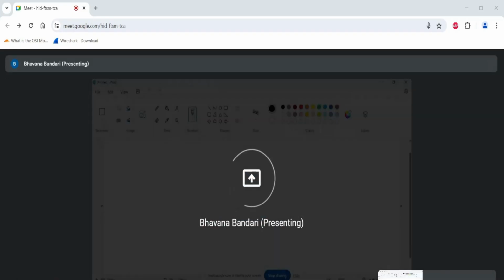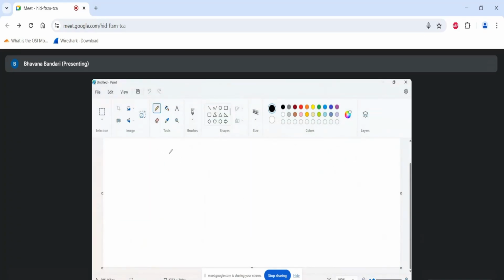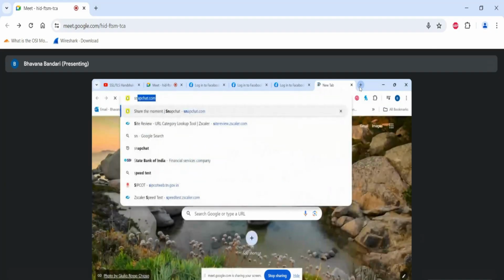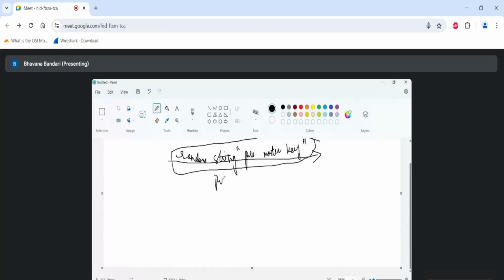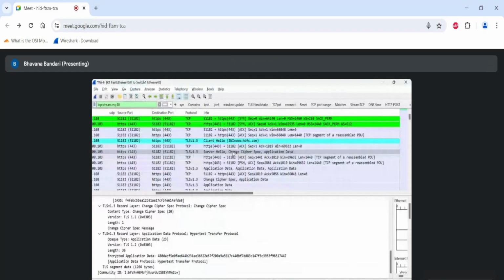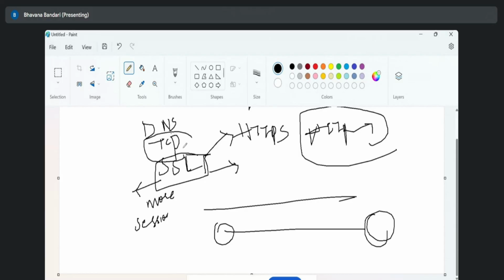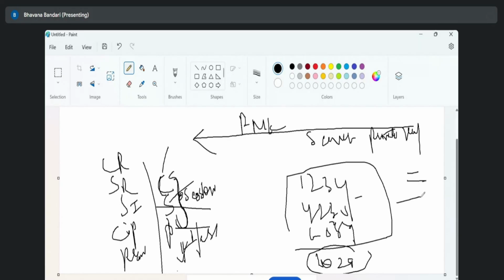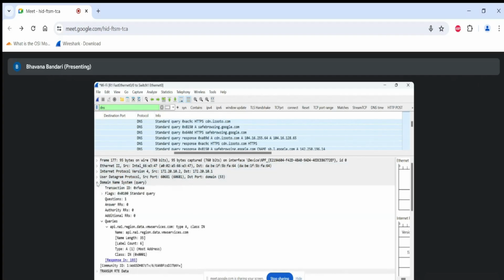Networking Training part 3